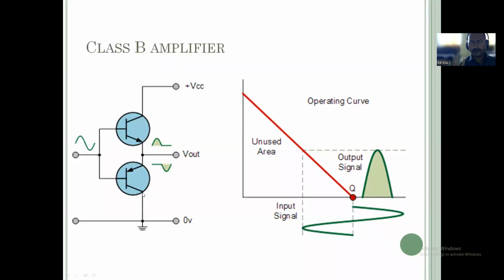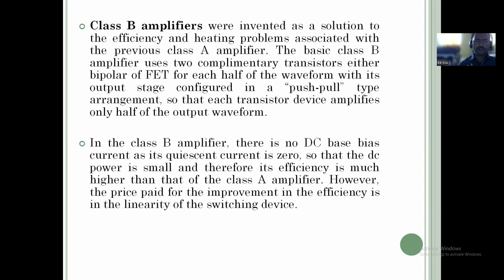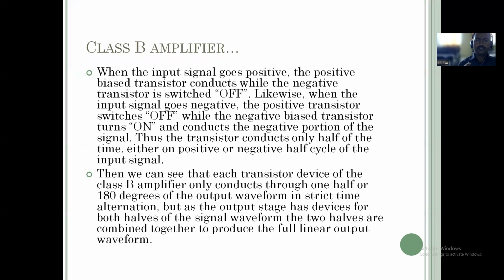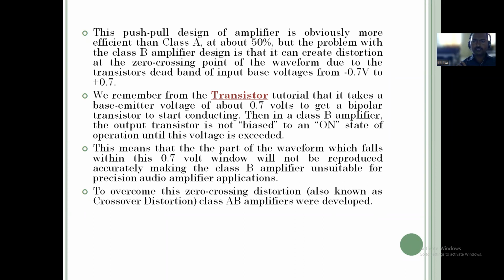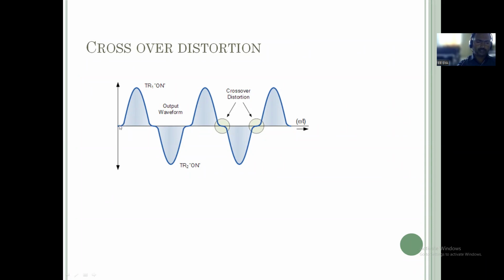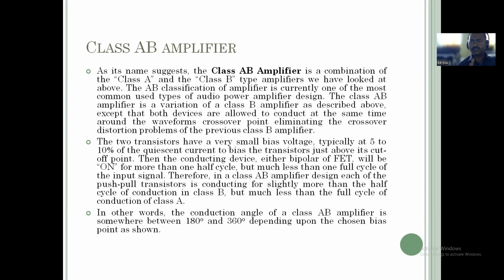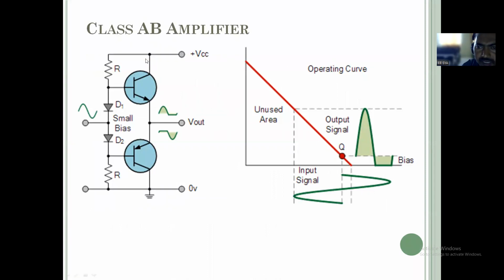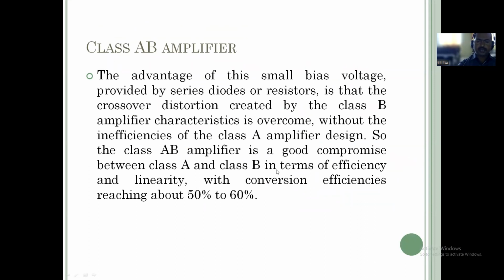2022-02-18 04.18.38 EDC-Class B.Class AB,Class C Amplifier